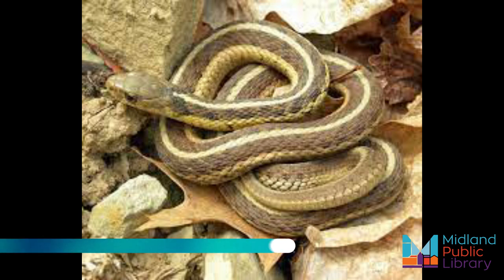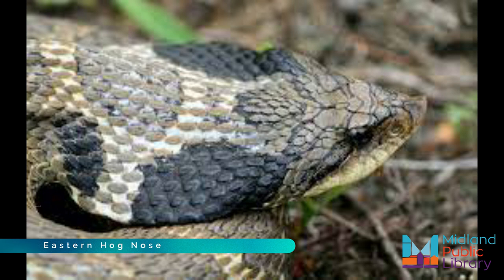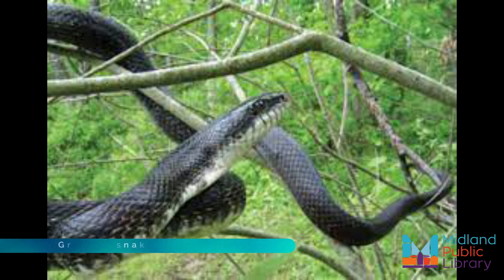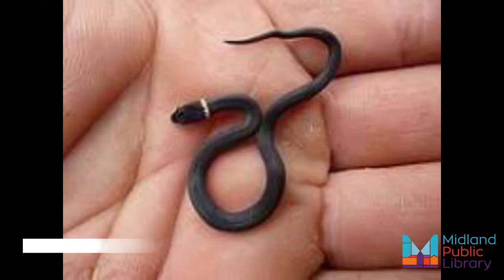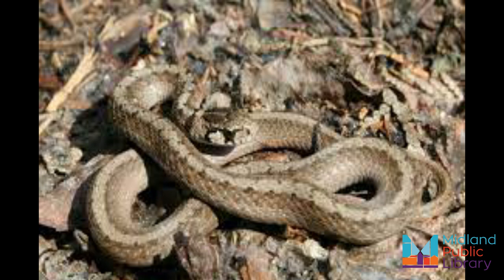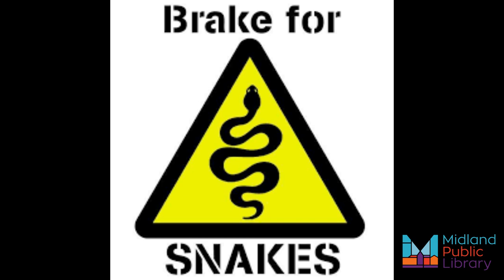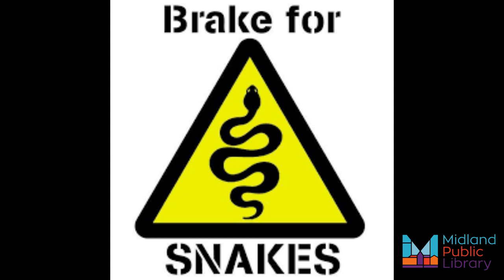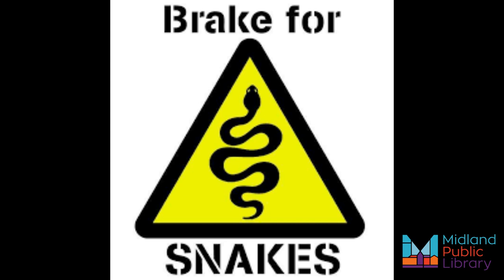Know Your Local Species - Snakes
Learn about the amazing snake species that live nearby!